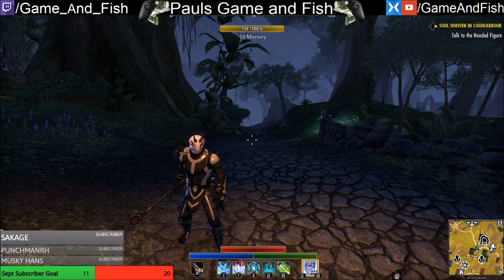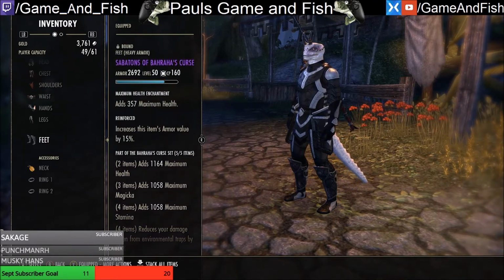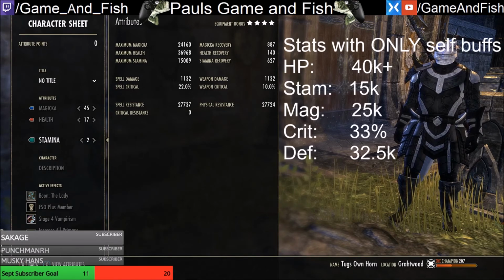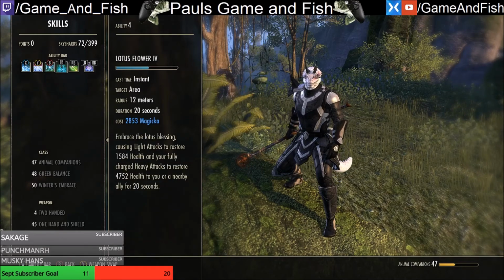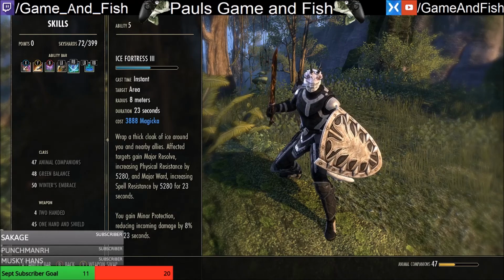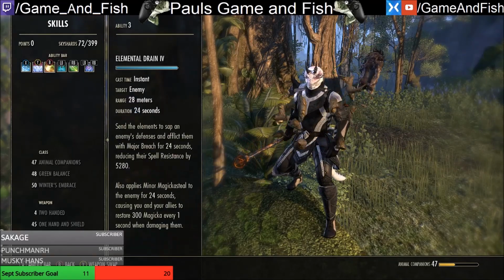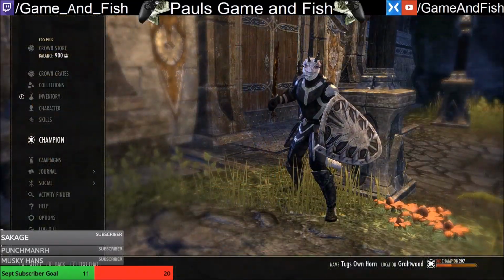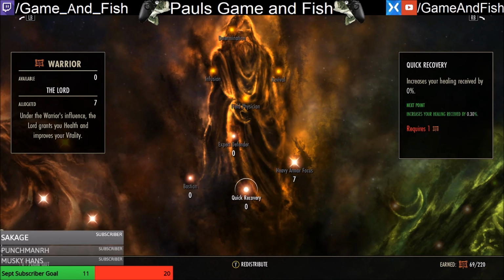ESO | Warden Tank Build | Frost Tank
Updated Version for my Magicka Warden Frost Build. It has heavy focus on crowd control and self healing. This allows you to tank any content, even with a crap group.

Help with build videos by helping me get XP scrolls